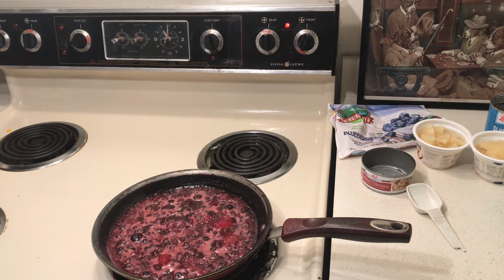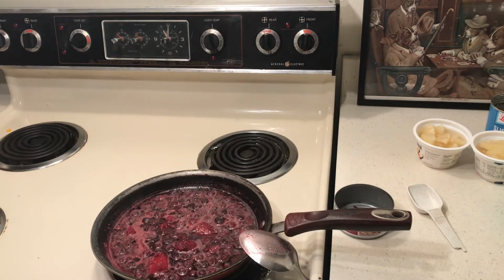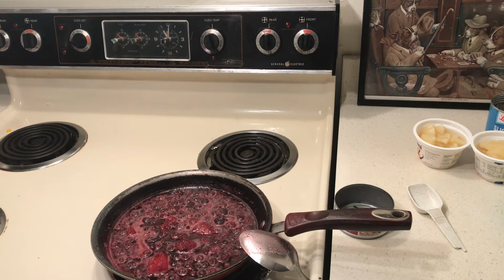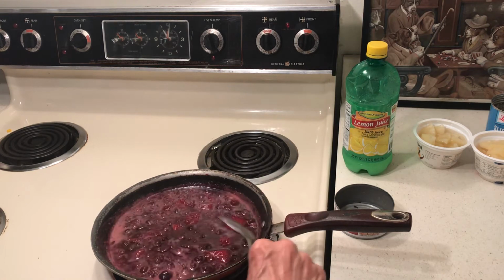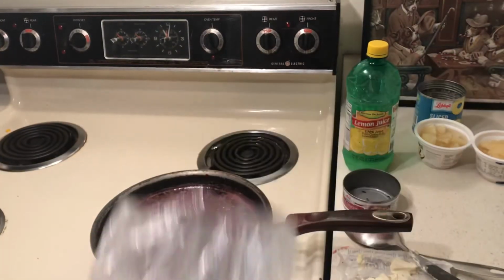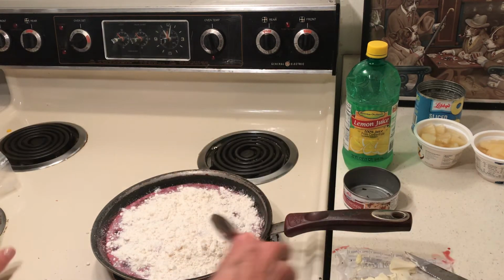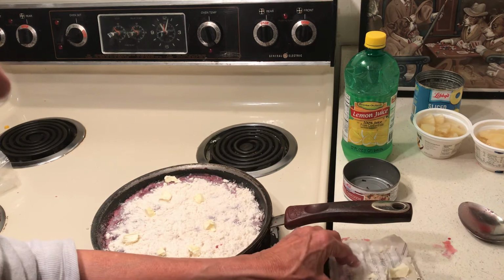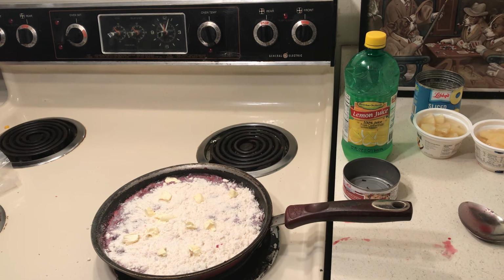Assembling My Frozen Fruit Scraps Dumb Cake